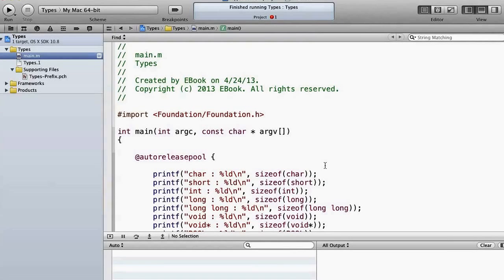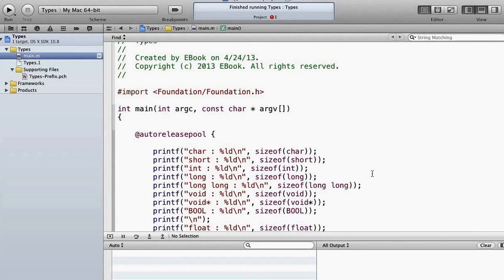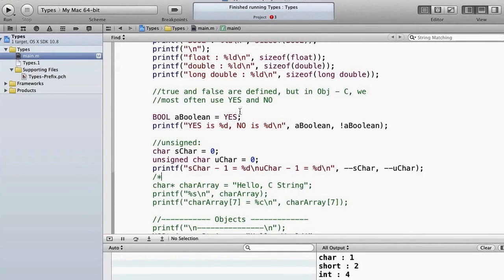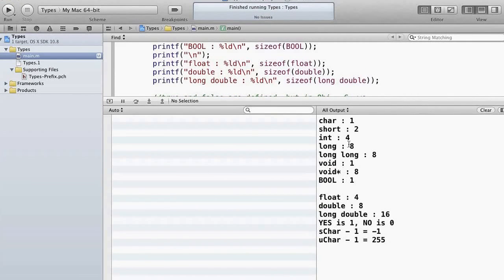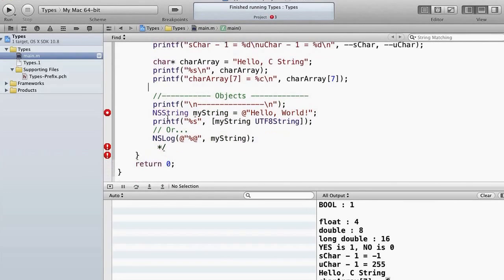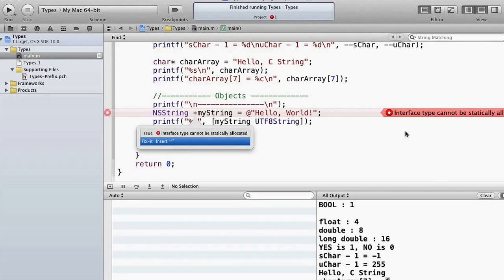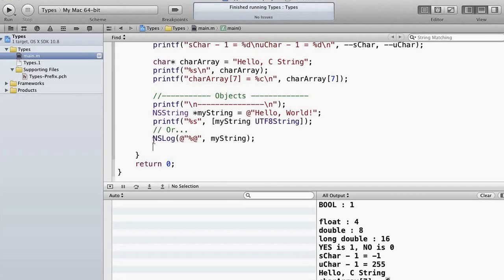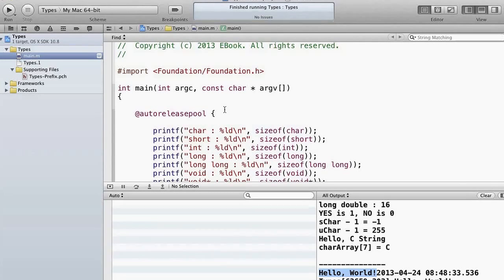DATA TYPES IN OBJECTIVE C